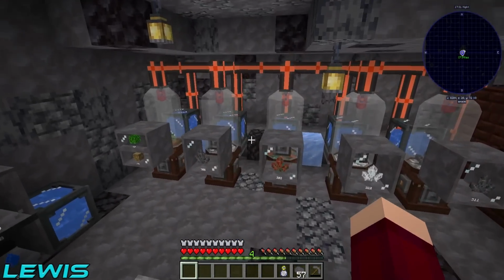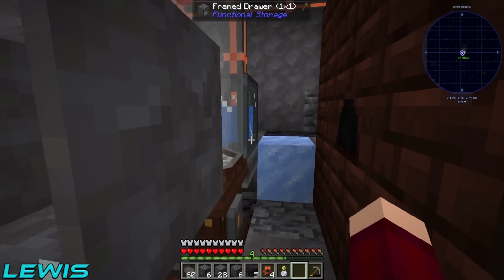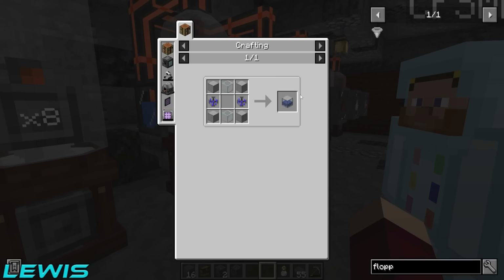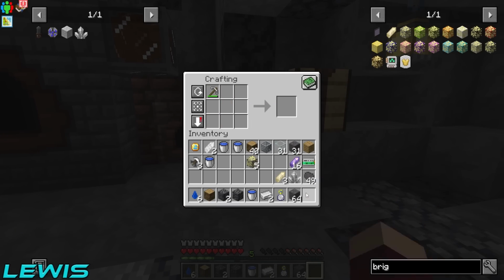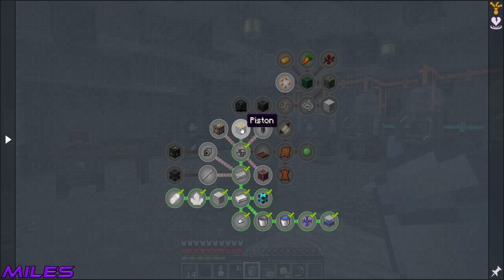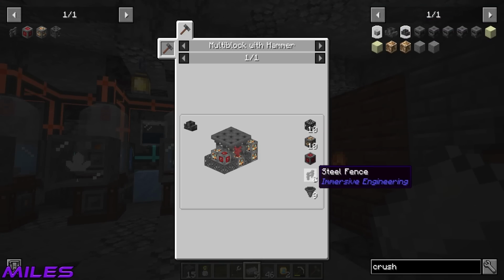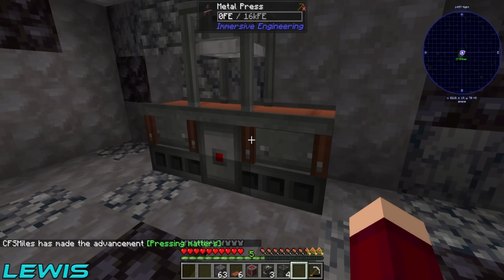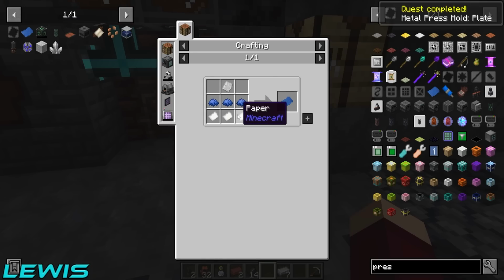SPACE LUGGAGE & METAL PRESS! EP4 | Minecraft Astropolis [Modded 1.19.2 Questing SPACEBLOCK]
In this New Minecraft Astropolis episode, Lewis and Miles start off by buying themselves some Space Luggage and then move onto making Iron Clusters which allows them to make Steel, which they use to make a Metal Press.

About Astropolis:
Astropolisis a questing based space modpack for minecraft 1.19.2. Journey your way through space, asteroids, and different planets to get back down to earth. New mods, new features, new blocks and machines. Features mods such as Cosmopolis, Essence, Geodeopolis, Mekanism, Compact Machines and many many more.